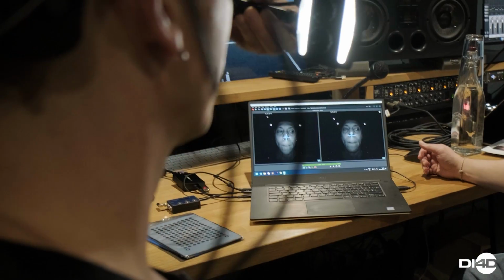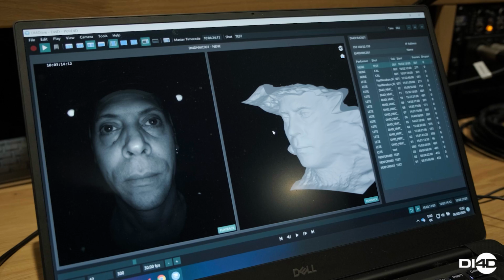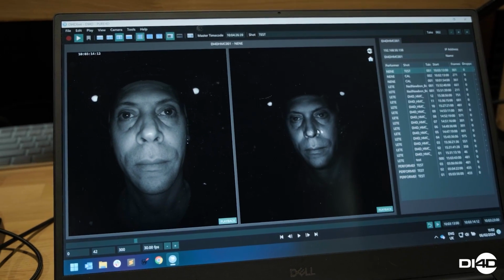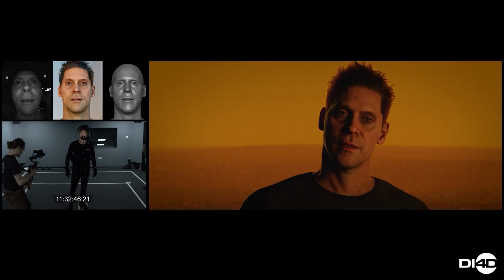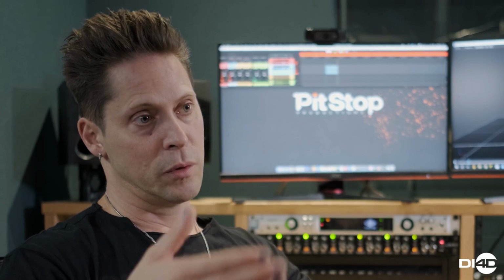Neil Newbon discusses performance capture, acting and DOUBLE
We had the pleasure of interviewing the award-winning actor, Neil Newbon, about the art of acting in video games.

We discuss the magic of performance capture technology, our latest short film, DOUBLE, and the growing appreciation of acting in video games by major institutions like BAFTA.

It's a must-watch for fans of Neil and aspiring mocap actors in TV, Film and Video Games.

You can watch the entire short film, DOUBLE, and further behind the scenes on our YouTube profile.